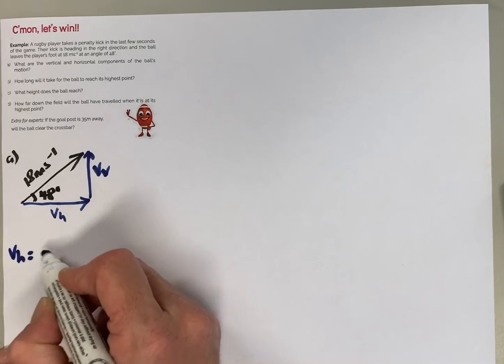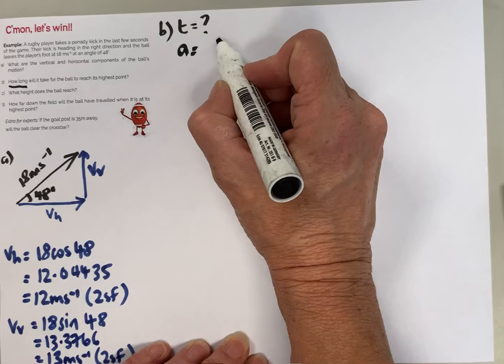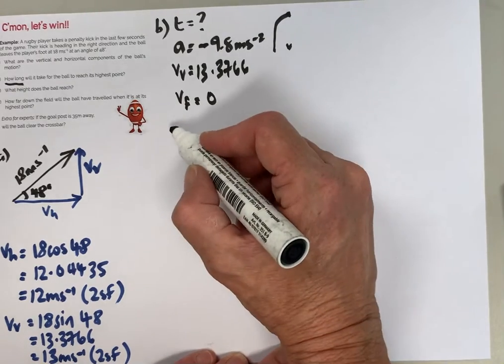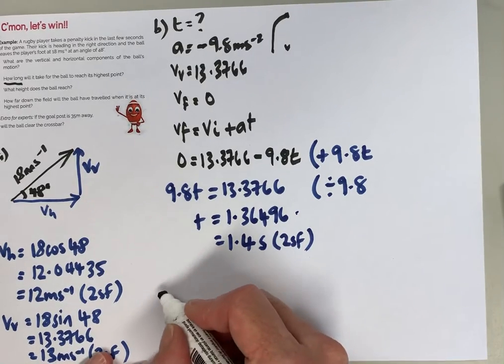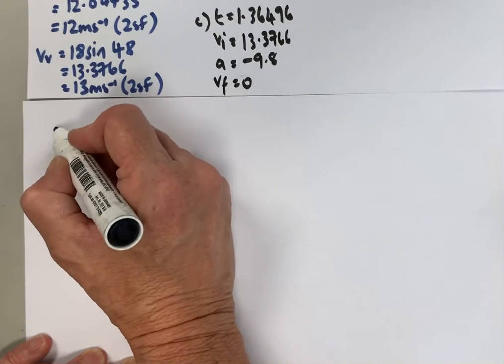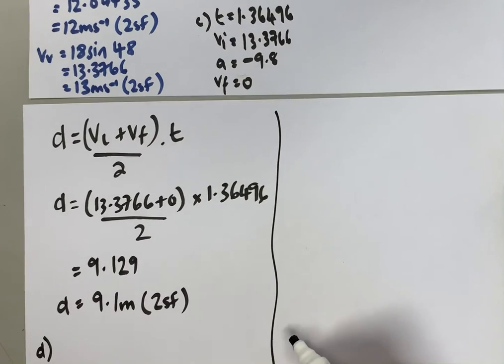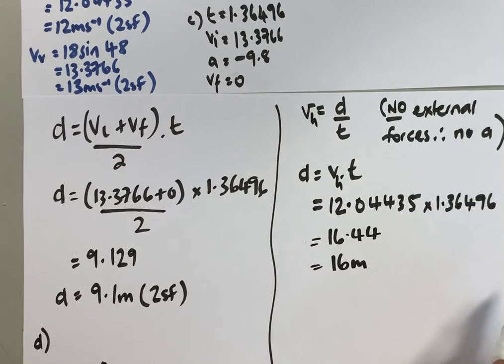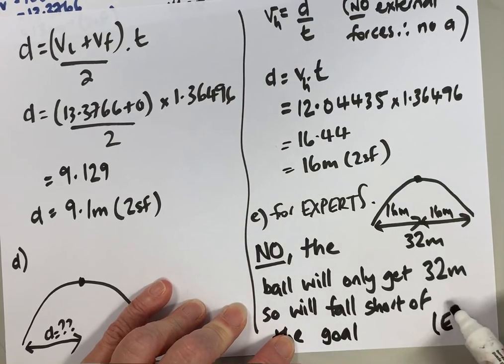Answer Rugby Kick